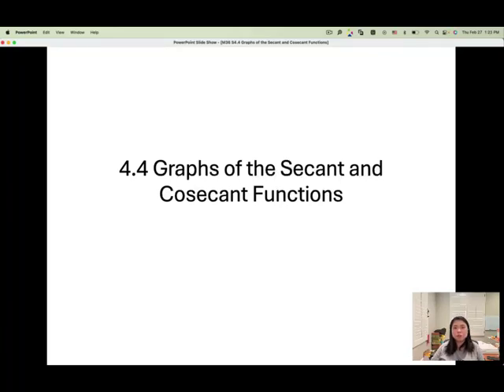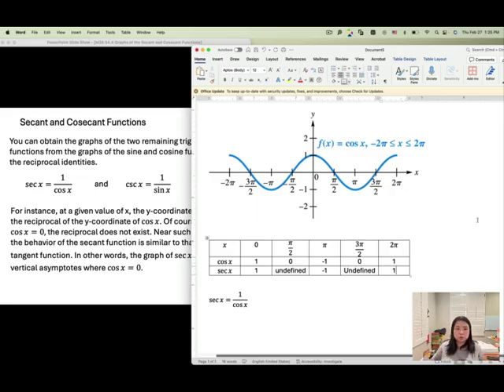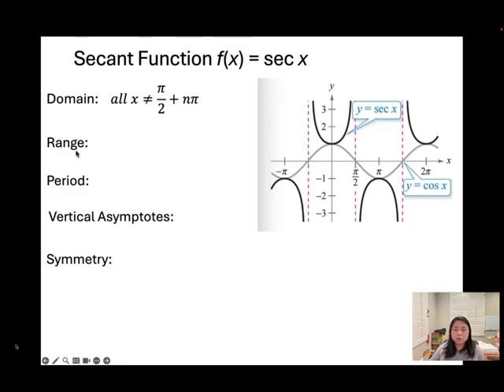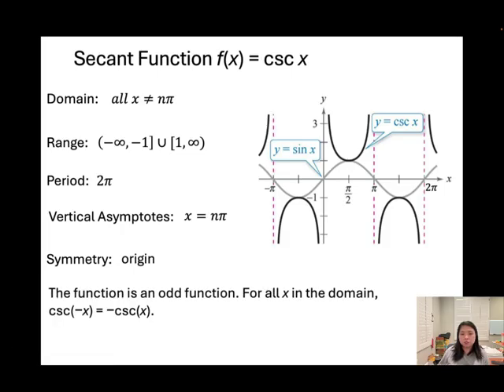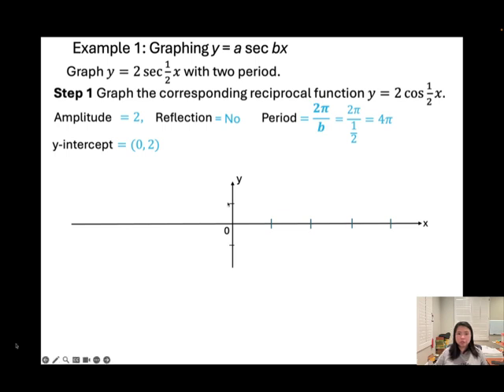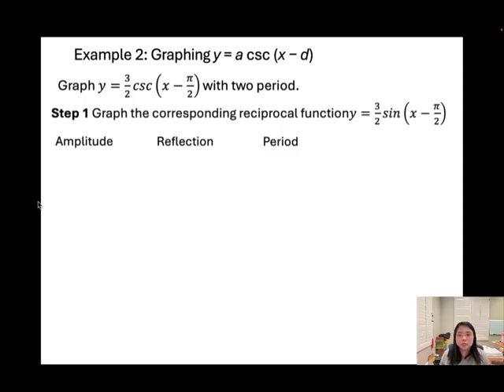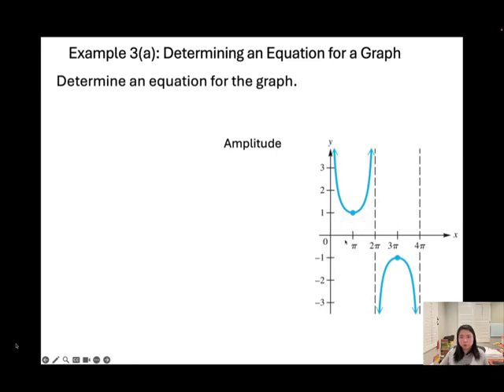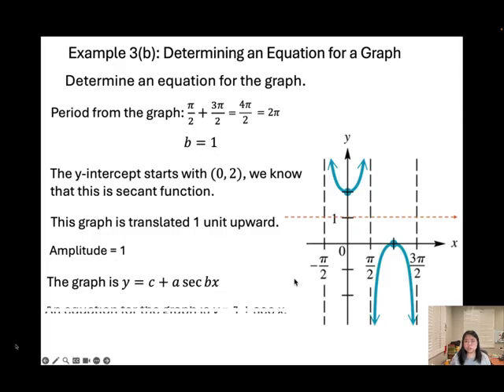MAT 36 Section 4.4 Graphs of the Circular Functions